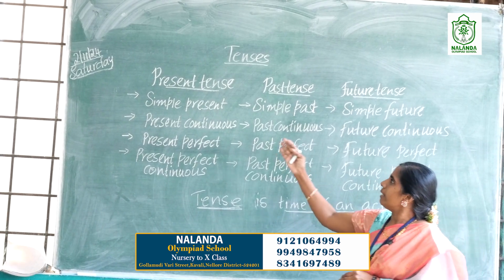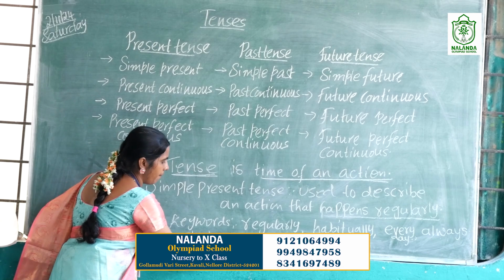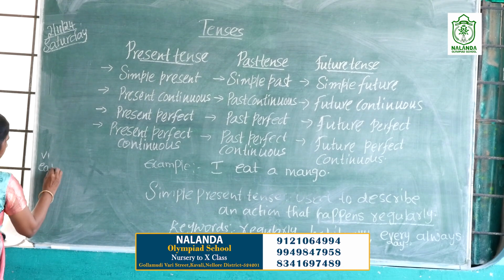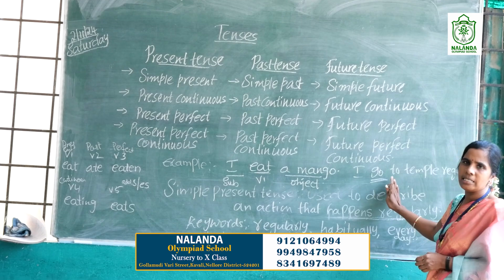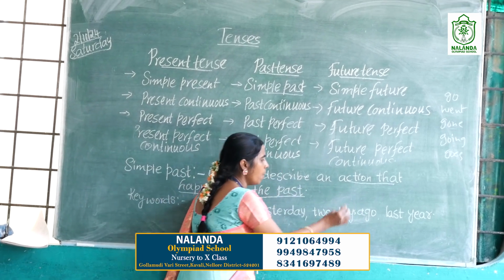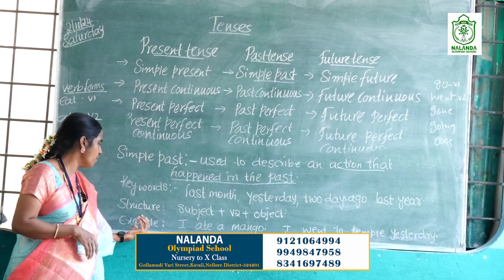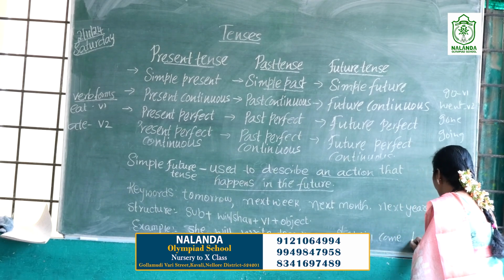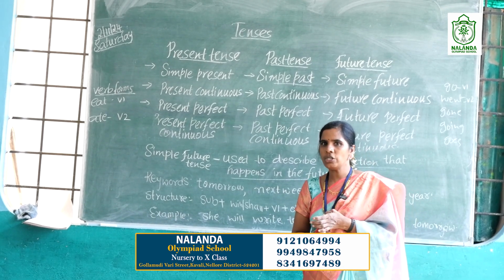Special English Class for Nalanda Olympiad School Student | Most Important Class for Every Student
Special English Class for NalandaOlympiadSchool Student | Most Important Class for Every Student